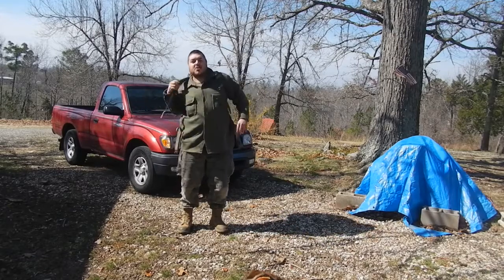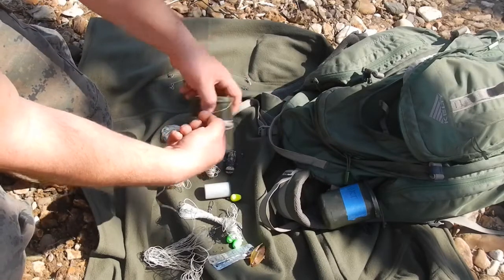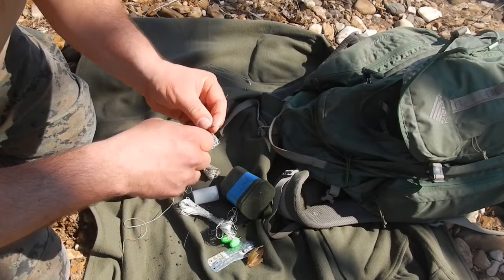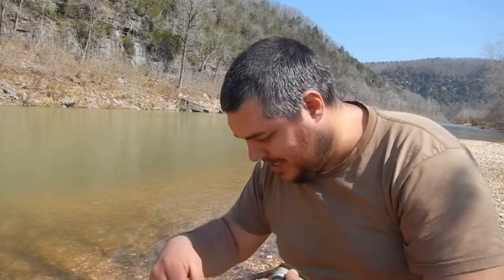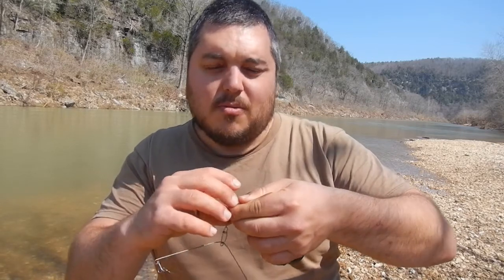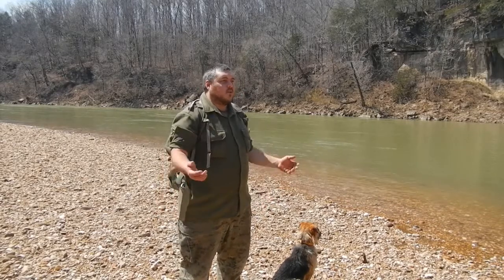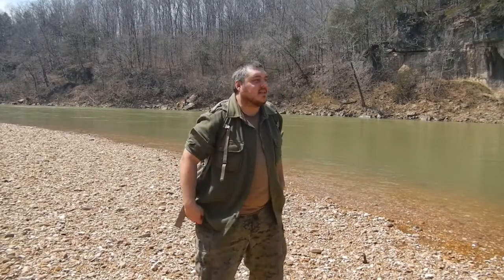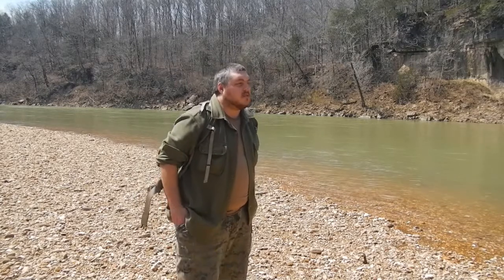EWLS - The Great Fishing Caper!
ANYONE GOT ANY IDEA HOW TO CATCH FISH?!?!? LOL.